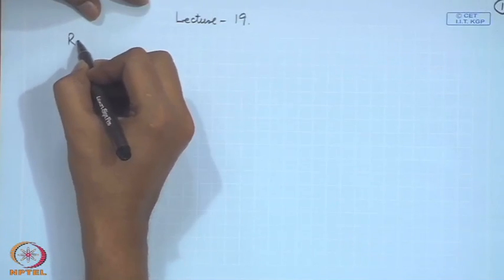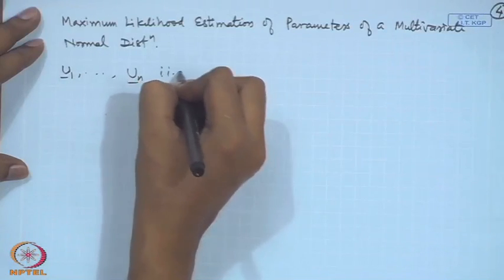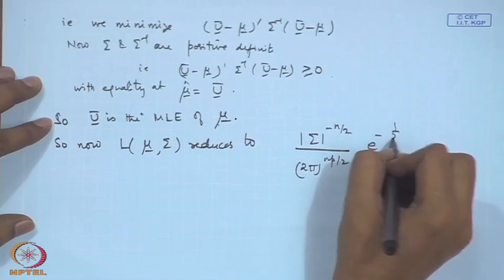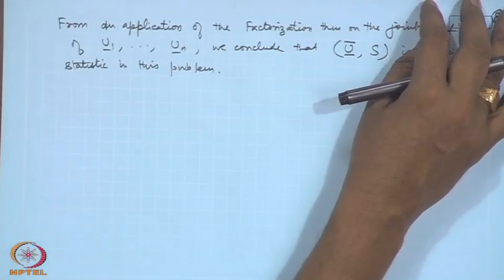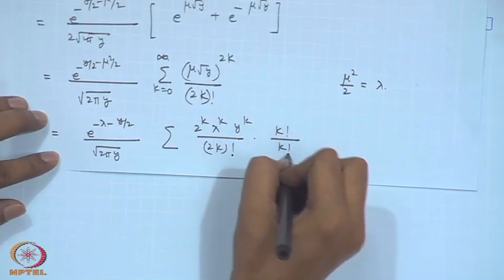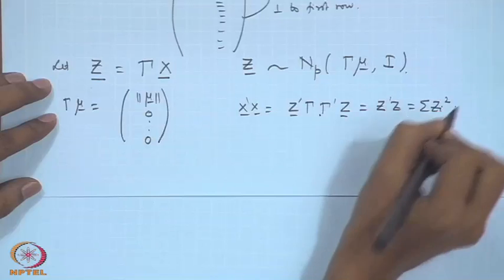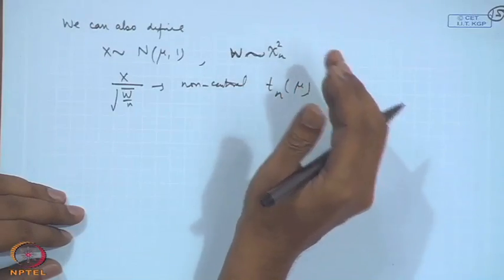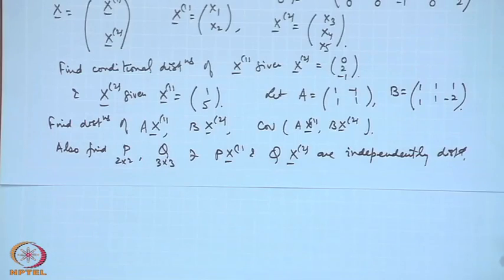Mod-03 Lec-19 Multivariate Analysis - IV